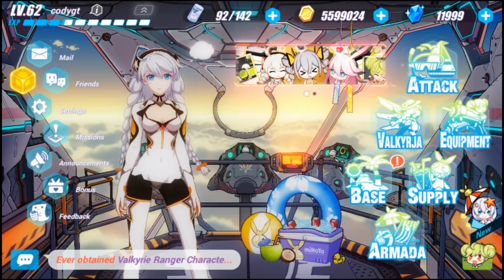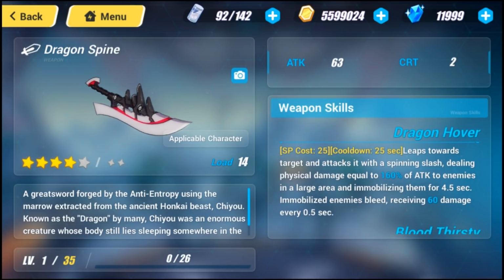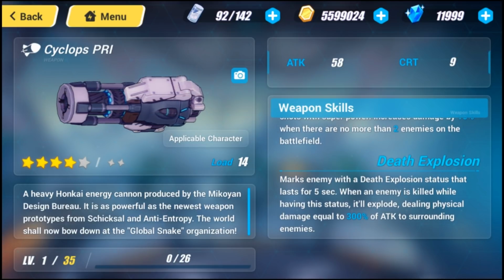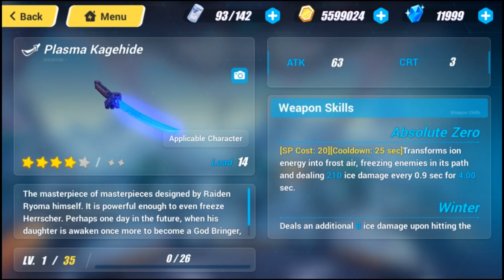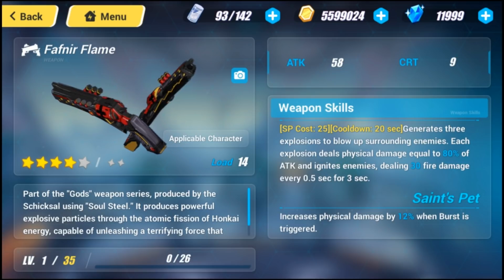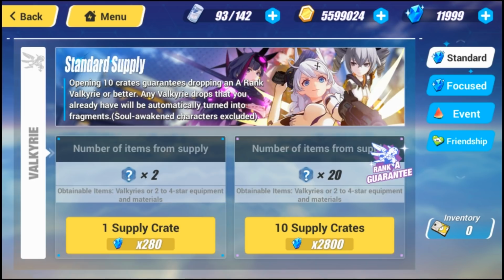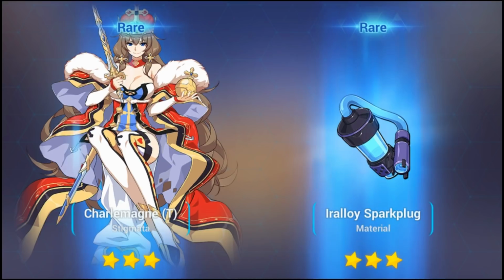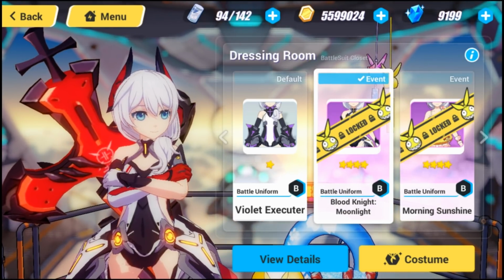**WHAT S RANK VALK DID I PULL?!!!** WHAT WEAPON SHOULD YOU USE YOUR CORES ON| HONKAI IMPACT 3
THANKS FOR STOPPING BY AND TUNING IN AS ALWAYS MAHH BOIIS!!

In today's video I finally have enough cores to use on a weapon in the shop, so I decided it would be good to go over all the weapons that you can currently get on the global side of honkai impact 3... but stay to the end mah boiis because there was an epic pull that was made!!!